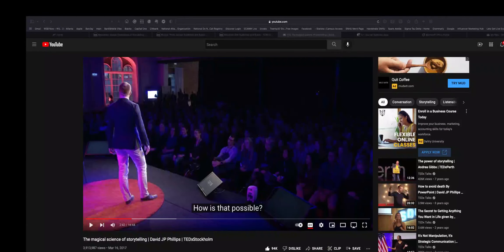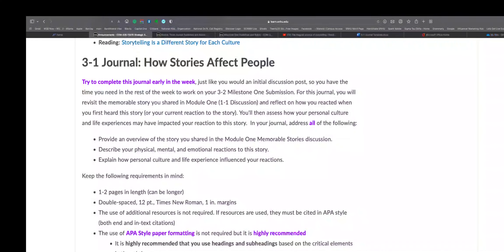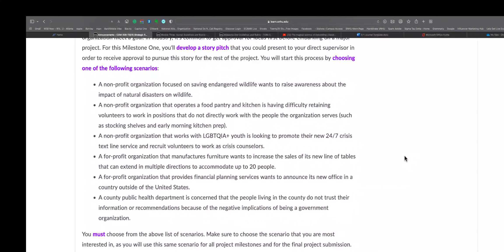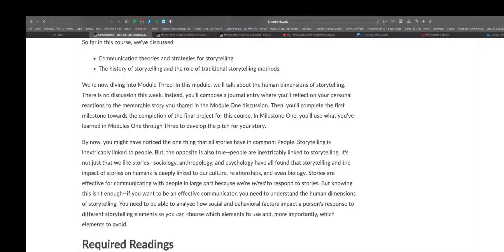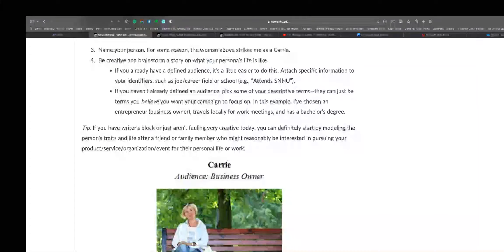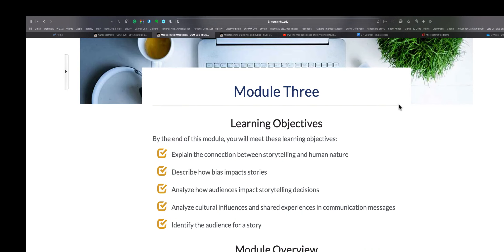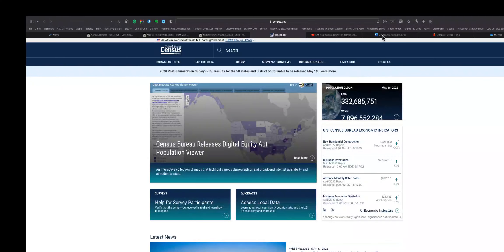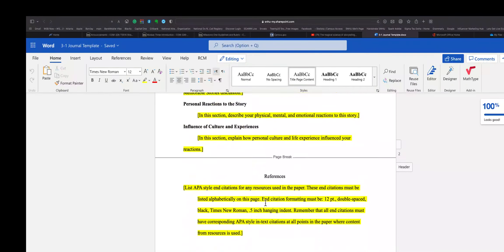SNHU Vlog Week 3 Strategic Storytelling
Week 3 Vlog overview of SNHU Strategic Storytelling assignment. Why is storytelling beneficial? What is a crucial concept of storytelling?